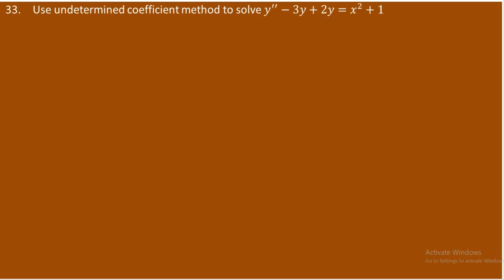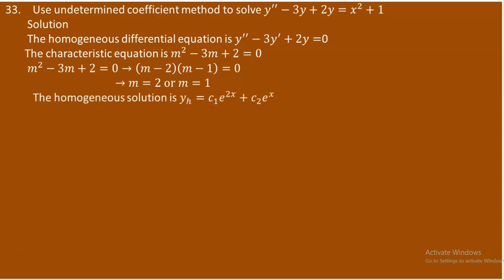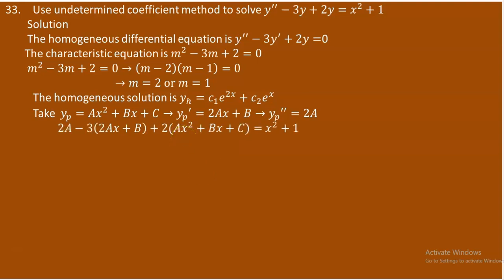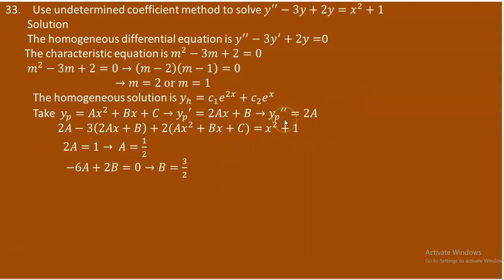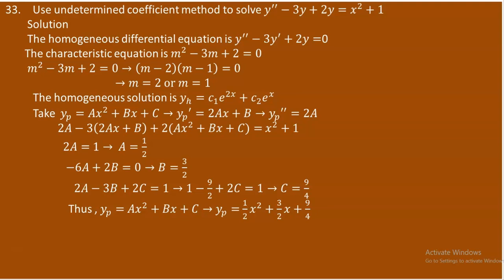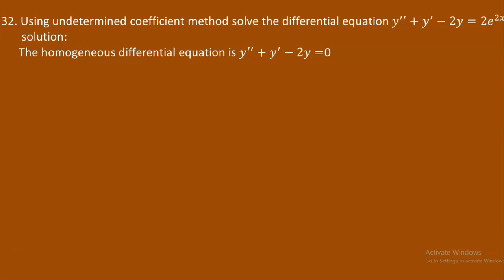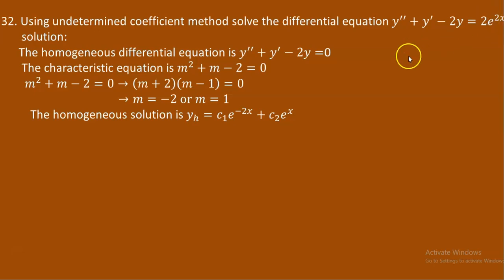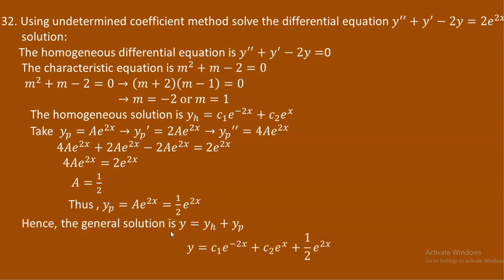how to use undetermined coefficient method to solve second order in English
how to use undetermined coefficient method to solve second order differential equation
This math tutorial is suitable for:
✔️ University students
✔️ International learners